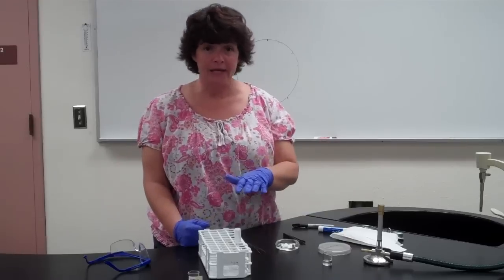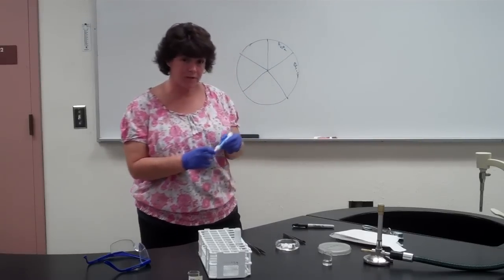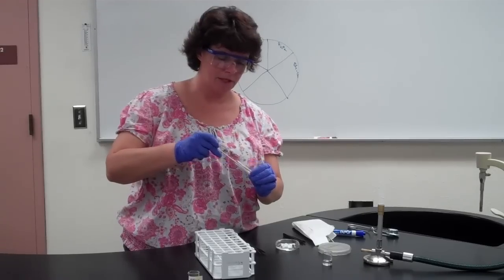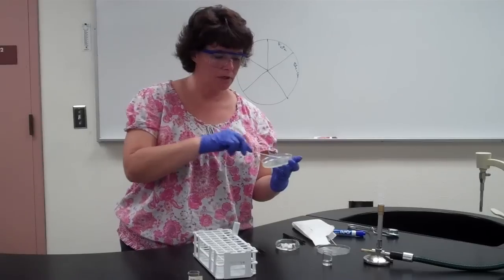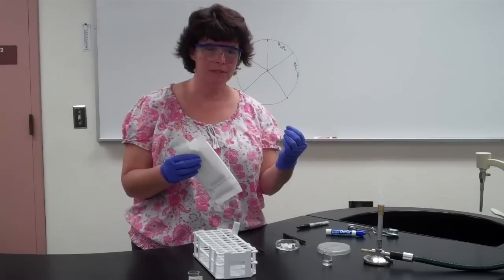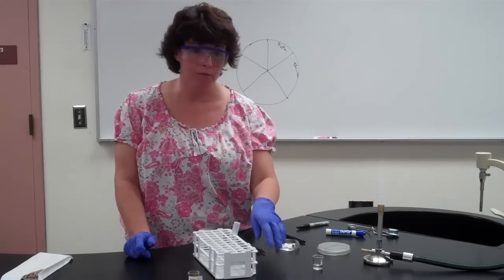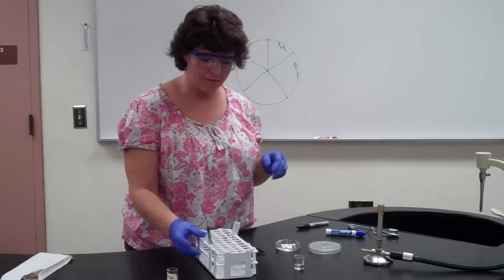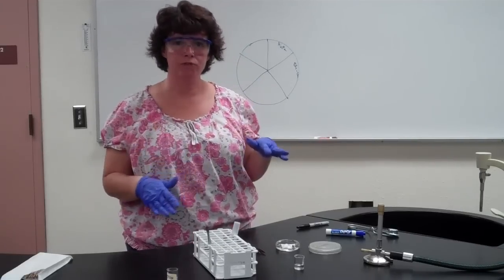Disinfectant and Antiseptics